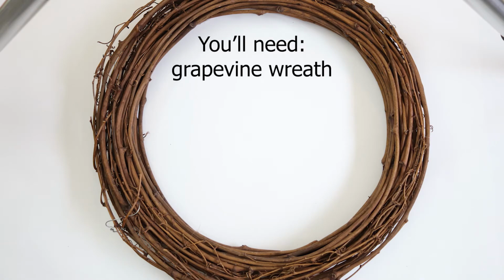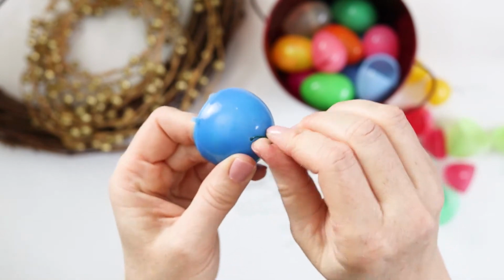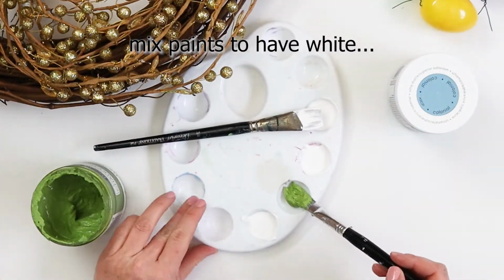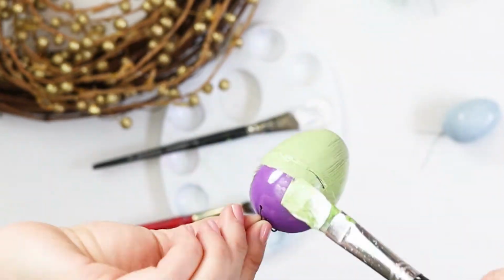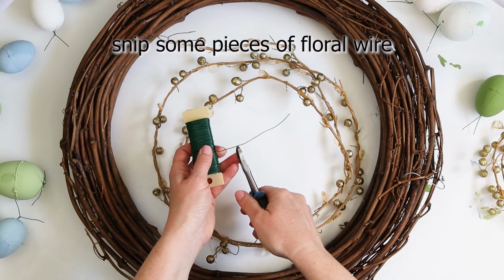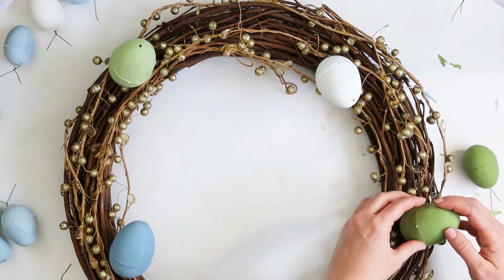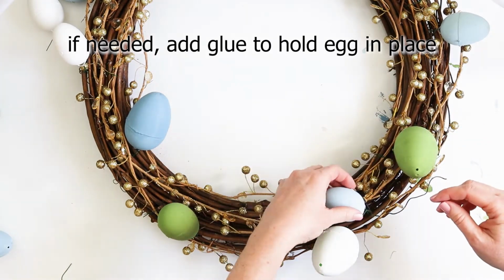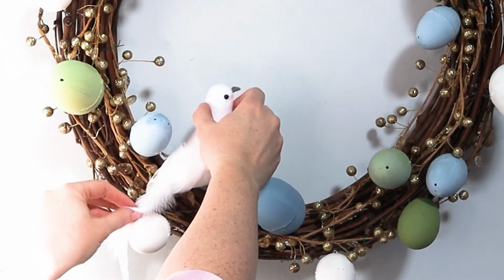Upcycled Plastic Eggs Easter Wreath / The DIY Mommy's Spring DIY & Decor Challenge!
With all of the anxiety and stress of the current world situation, let's get lost in a little creativity. Today we're joining in @TheDIYMommy 's  SPRING DIY & DECOR CHALLENGE with a simple upcycling project. See how easy it is to paint plastic eggs and use them in a pretty DIY Easter Wreath!